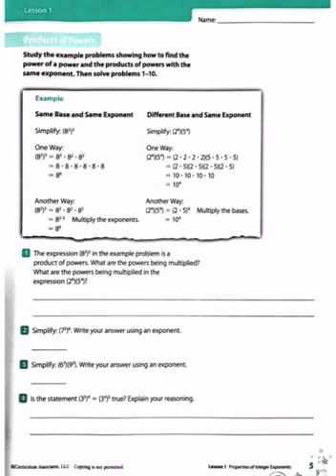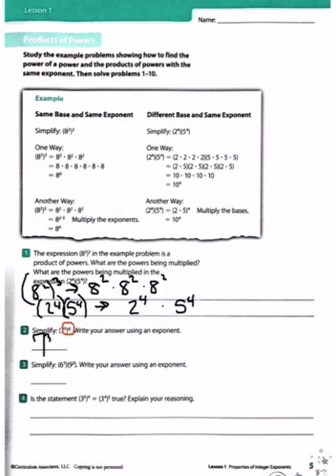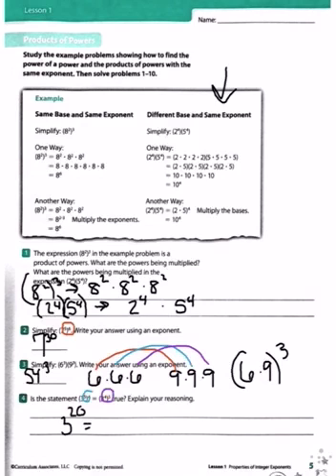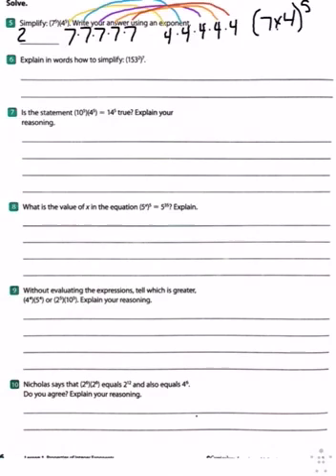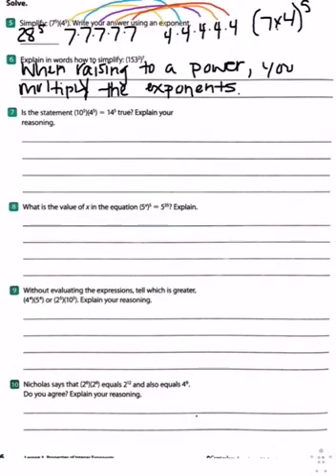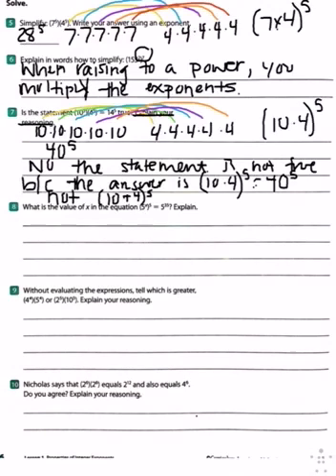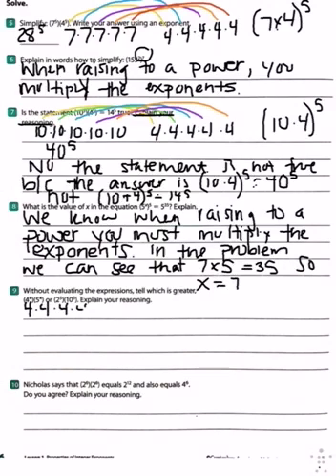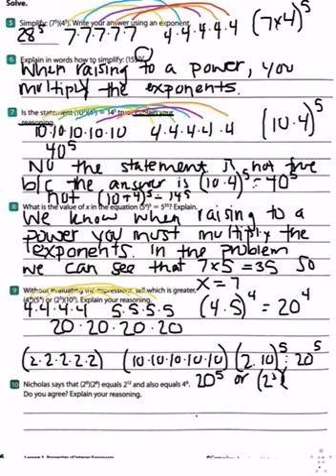Workbook page 5 & 6